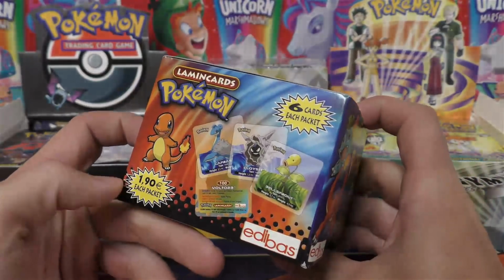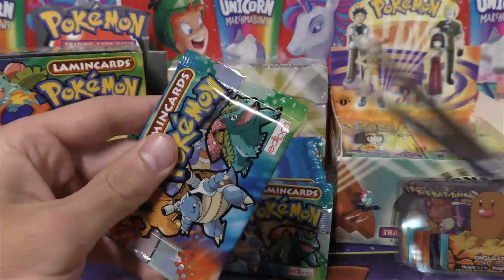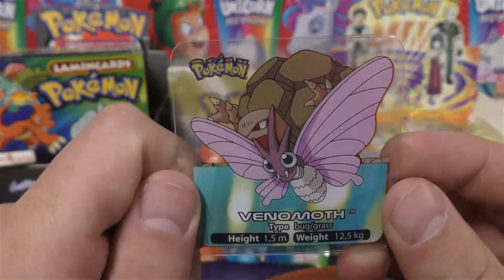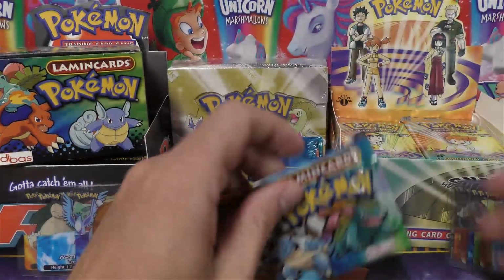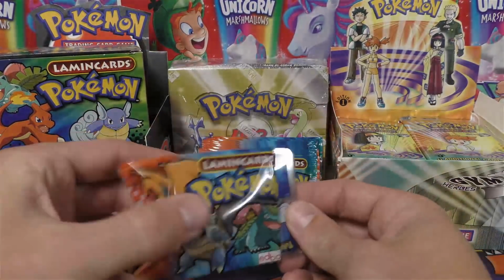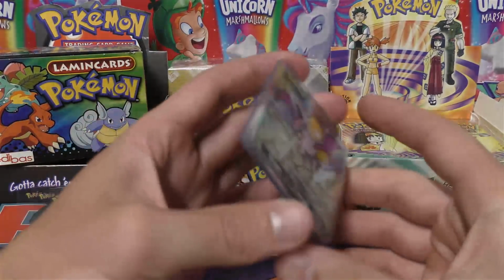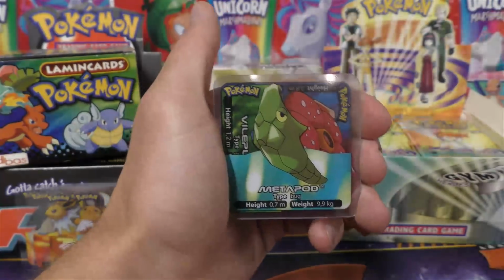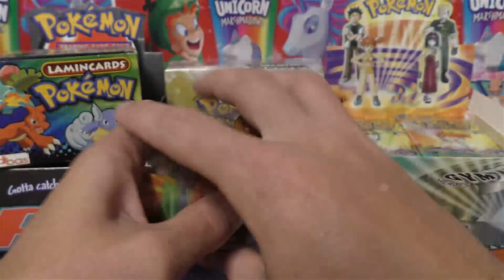Opening 24x PACKS of Pokemon LaminCards (SEALED BOX) !!!